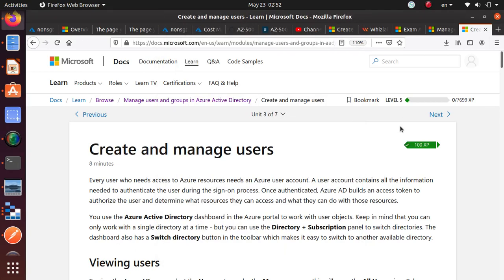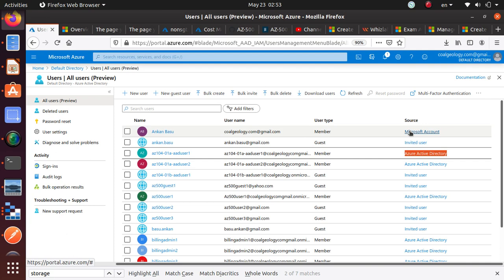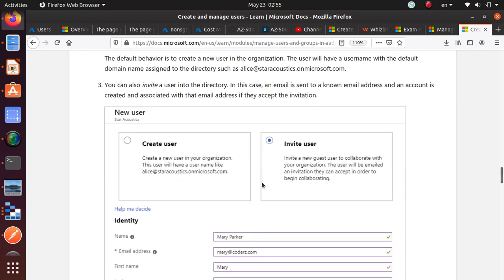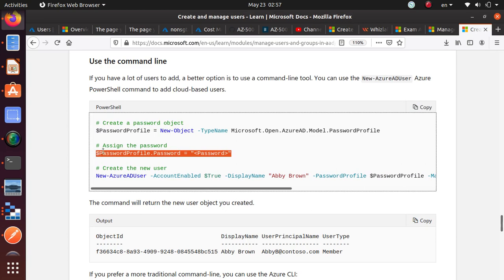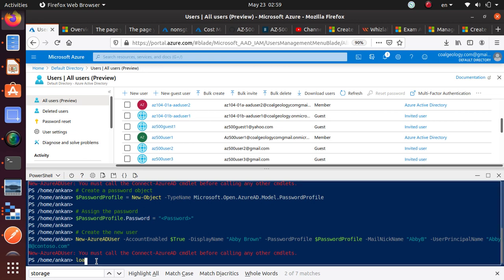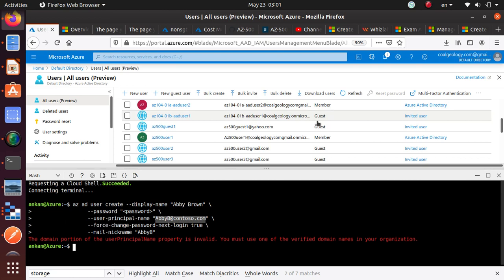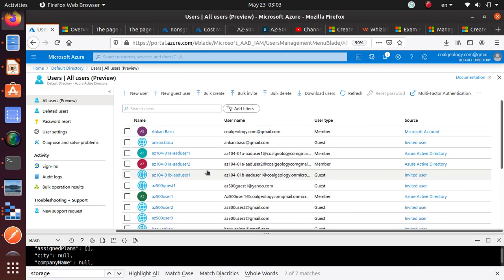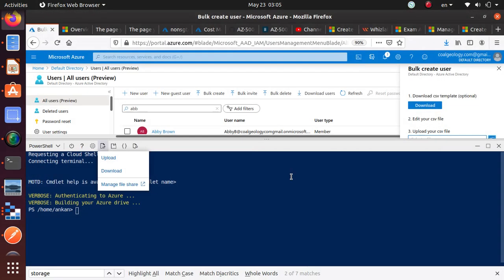AZ500 Azure Active Directory - Create and manage users - From Portal and Using Powershell